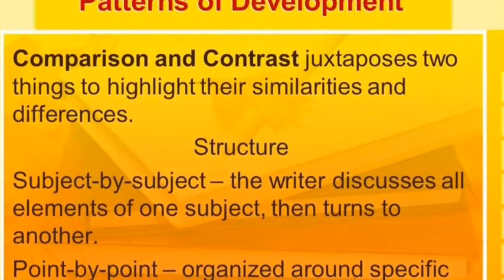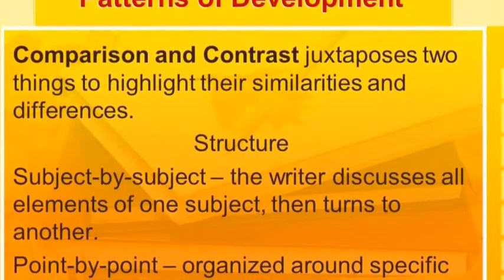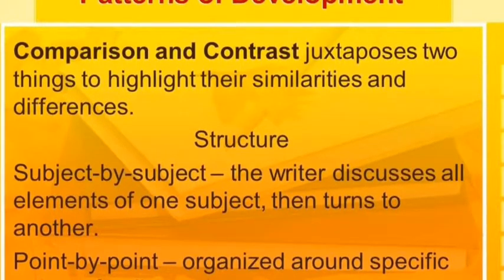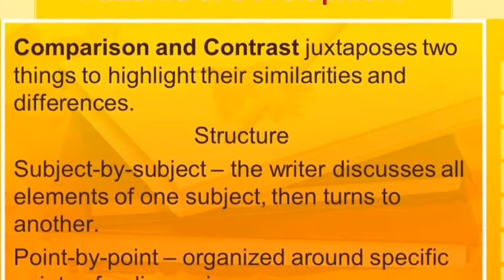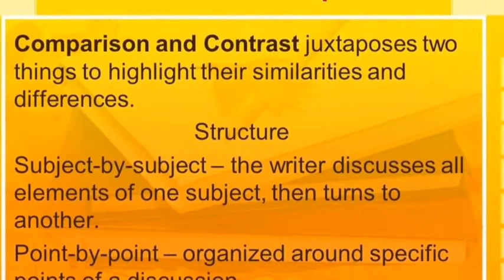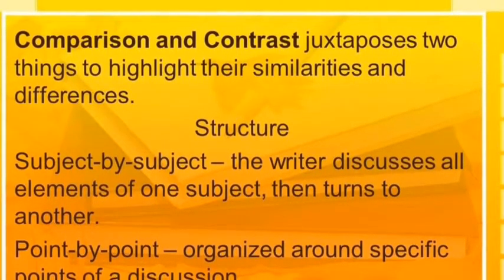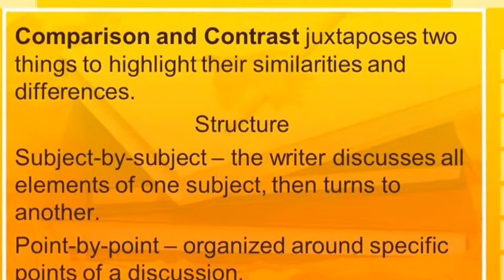Developing Skill With Rhetoric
Paterns of Development